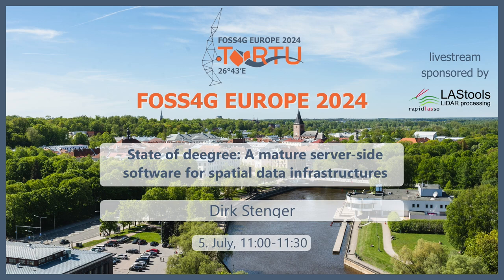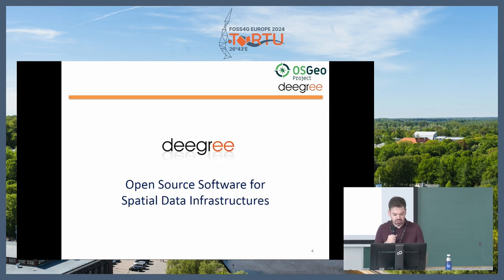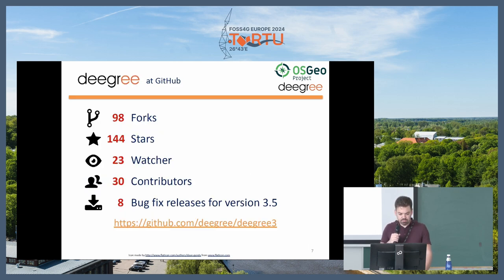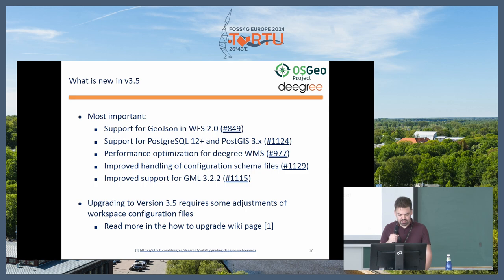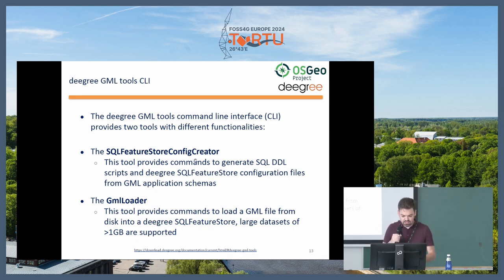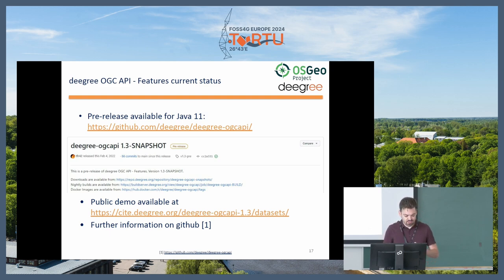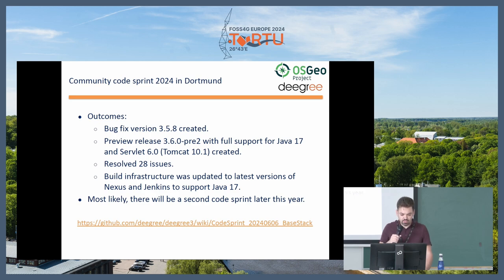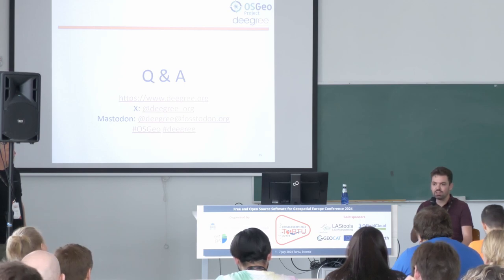FOSS4GE 2024 | State of deegree: A mature server-side software for spatial data infrastructures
The OSGeo project deegree is open source software for spatial data infrastructures (SDI) and the geospatial web which mainly focuses on the server-side. It implements standards of the Open Geospatial Consortium (OGC) and the ISO Technical Committee 211. The project provides 9 official Reference Implementations of OGC Standards such as GML, WFS, WMS, and OGC API - Features.

This talk will give an overview of the latest stable release of deegree. It will highlight the recent developments of version 3.6 which provides support of Java 17 and Tomcat 10. Also, the deegree implementation of the OGC API - Features standard will be presented and how it can be used with existing deegree configuration.

Finally, the future directions of the project will be highlighted and what developments are currently planned.

Dirk Stenger

Room: LAStools (327) @ 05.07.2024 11:00:00